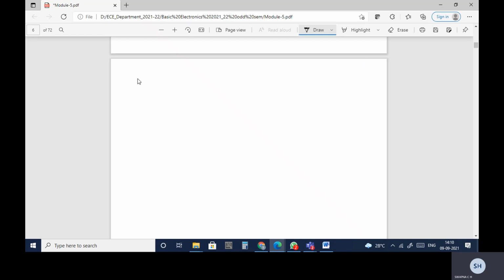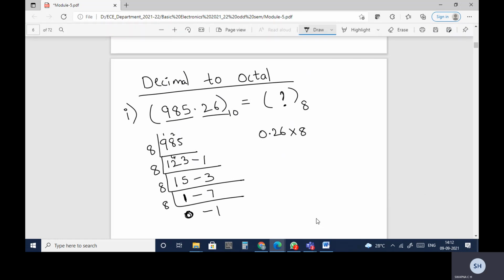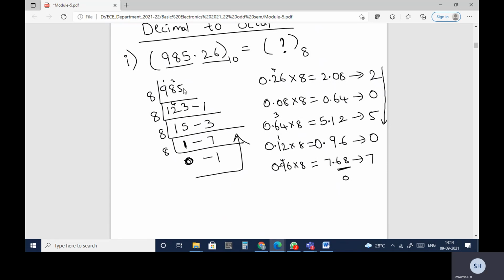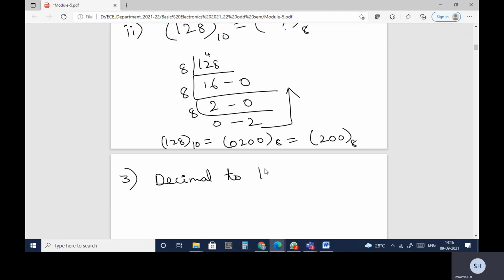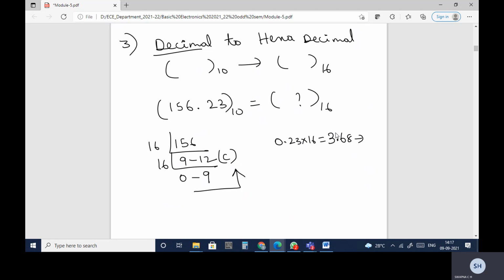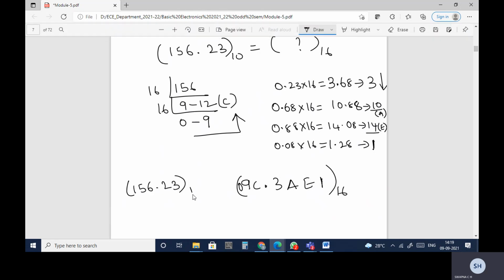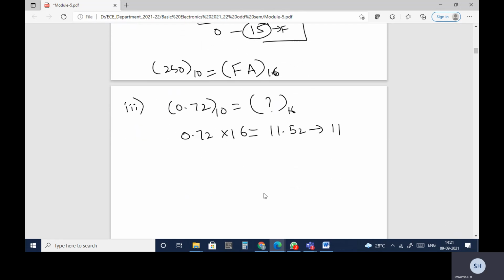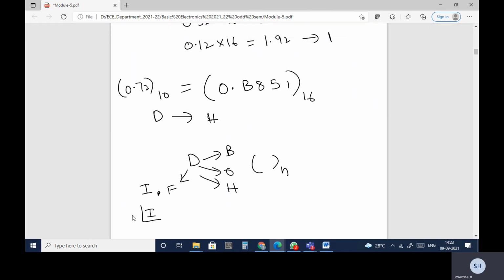Decimal to Octal and Decimal to HexaDecimal Conversion with tips